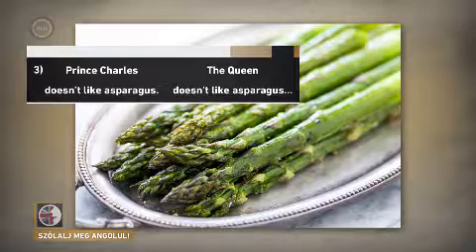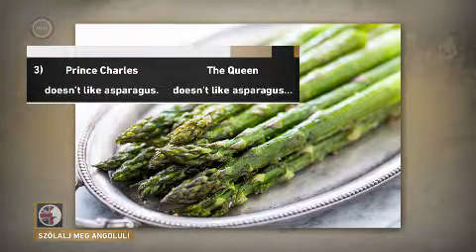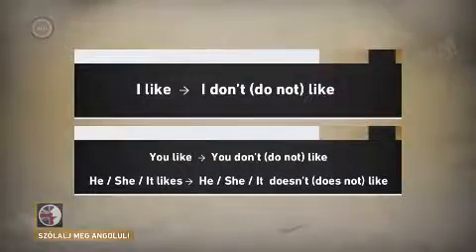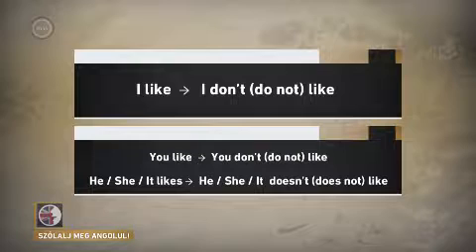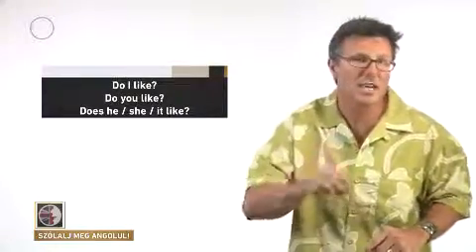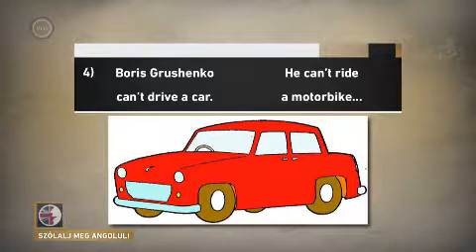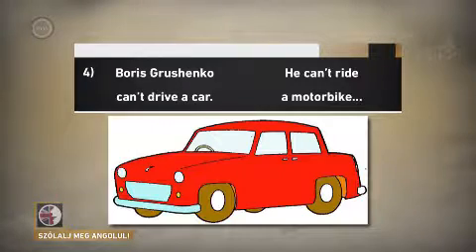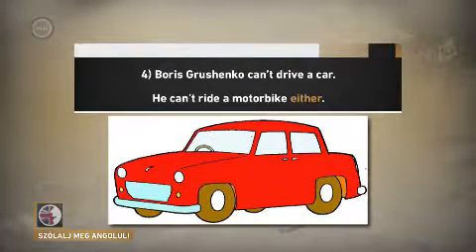Let's speak English! – #234 | M5 channel, 2017-08-10